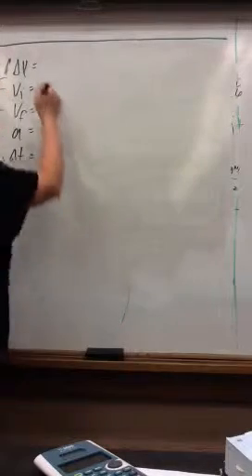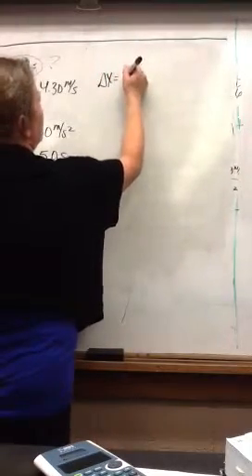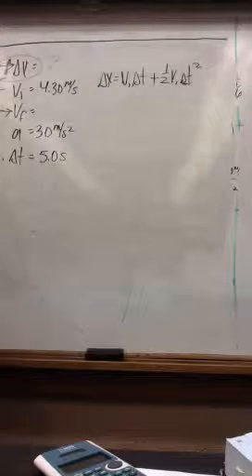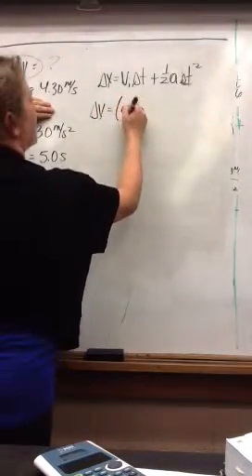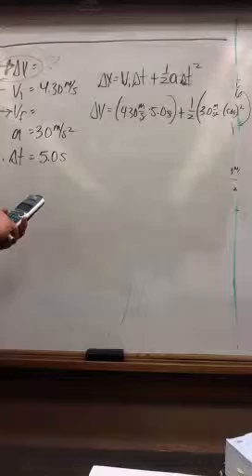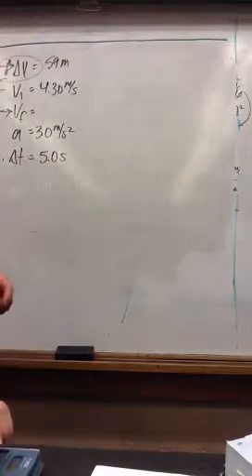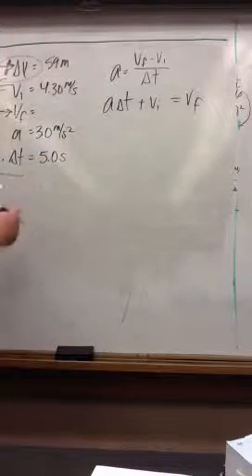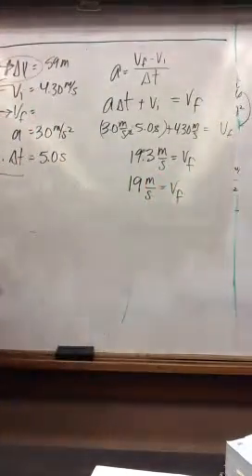Physics 9/12/13 example problem 2d